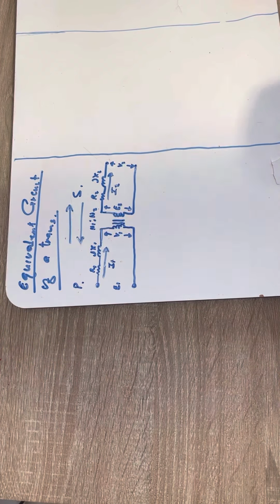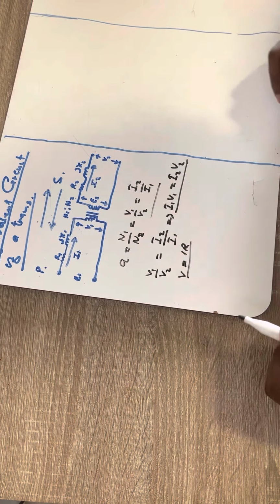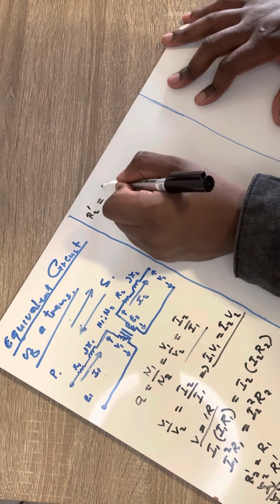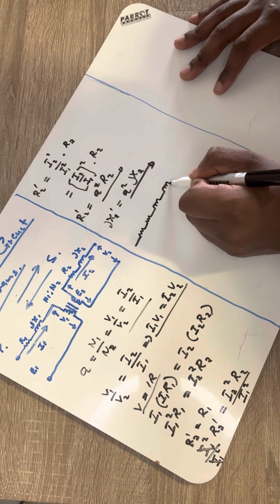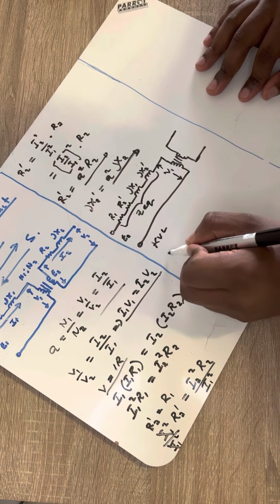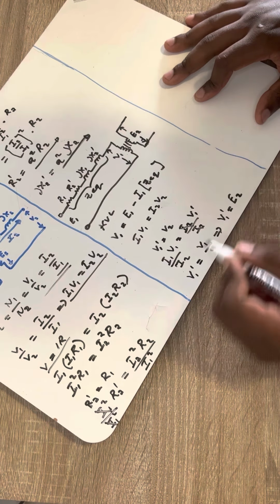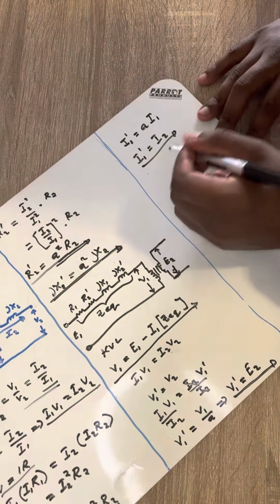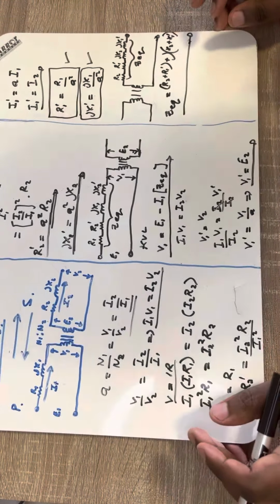Transformer - Deriving Formulas On How To Refer Resistance & Reactance From Primary To the secondary